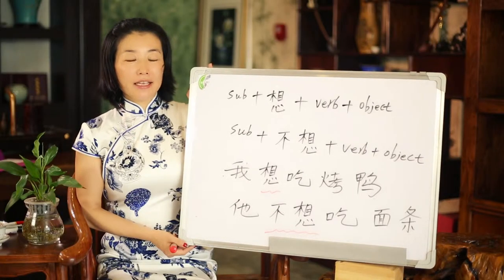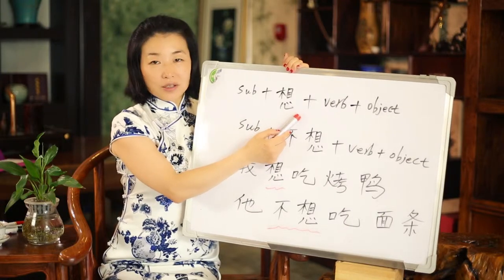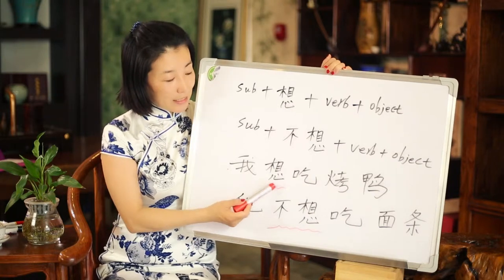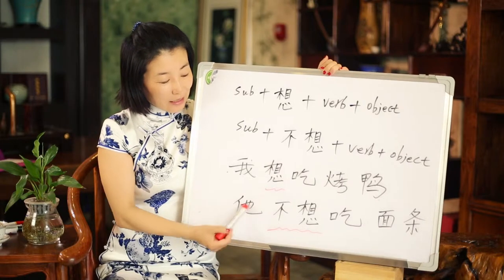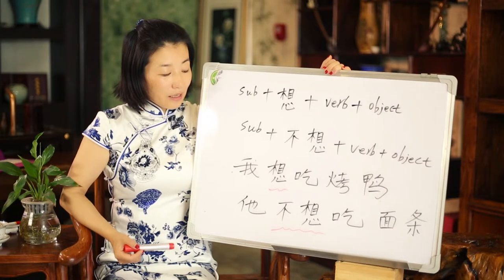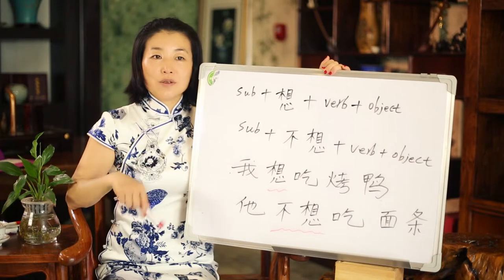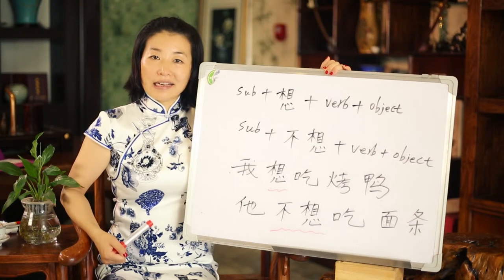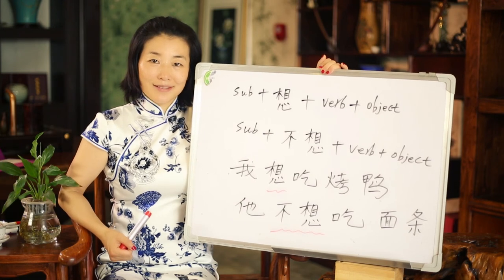Chinese Mandarin advanced beginner level the difference "xiang " and "xiang yao "